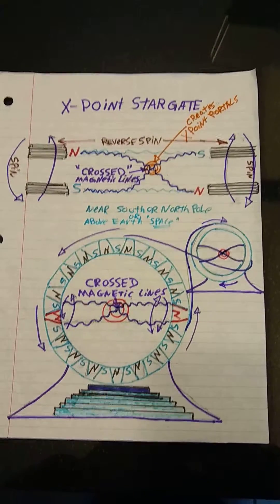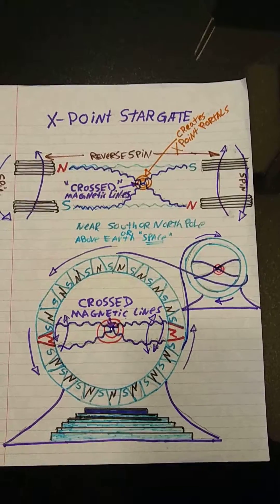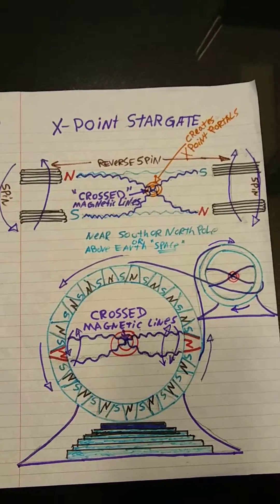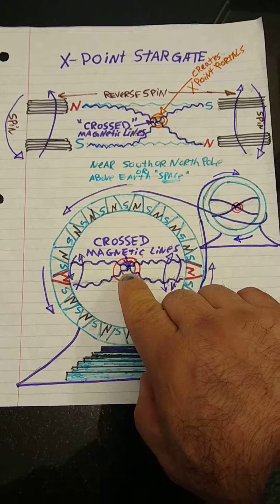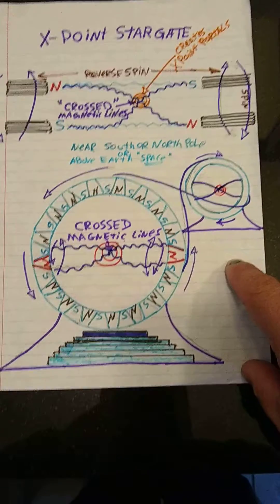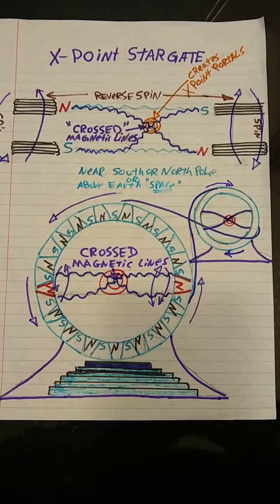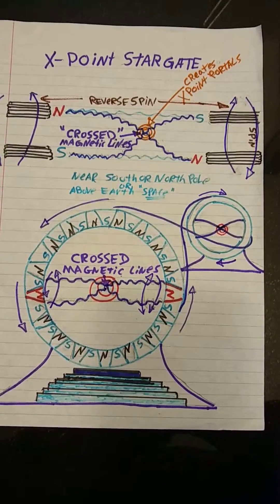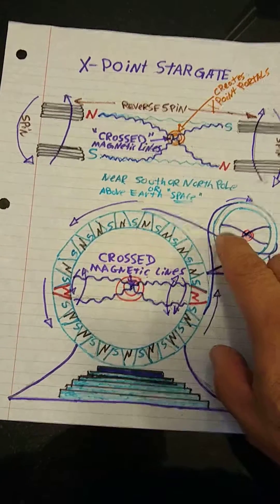BUILDING A REAL STARGATE BY"CROSSINGS MAGNETIC LINES", INVENTION DESIGN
🌀THE KEY IS FOR TWO SETS OF NORTH AND SOUTH MAGNETS TO ROTATE OPPOSITE FROM THE OTHER SET . THIS WILL ALLOW THE MAGNETIC LINES FROM EACH SET TO CROSS IN THE CENTER AND THAT'S WHEN IN THEORY THE X POINT PORTALS🌀 MAY OPEN . ACCORDING TO NASA RESEARCH X POINT PORTALS OPEN UP WHEN MAGNETIC LINES FROM THE SUN AND THE EARTH GET "CROSSED" 🌀